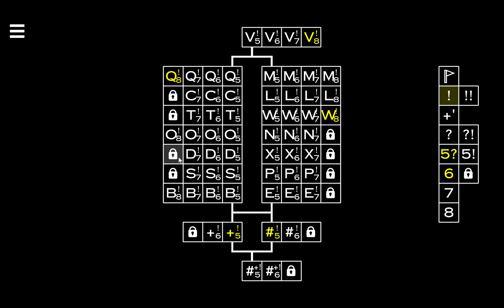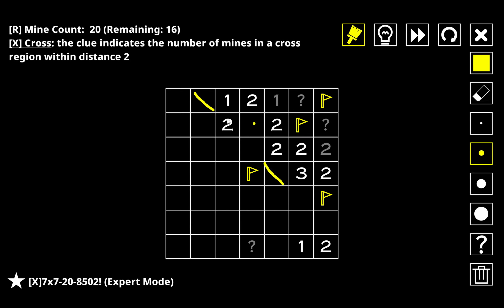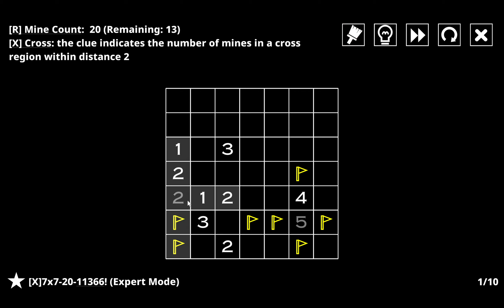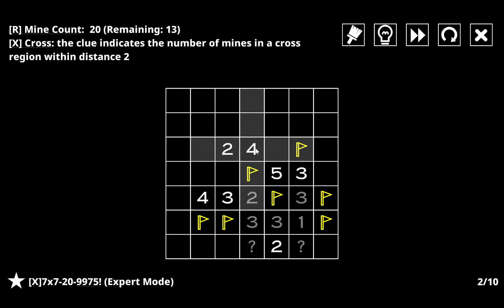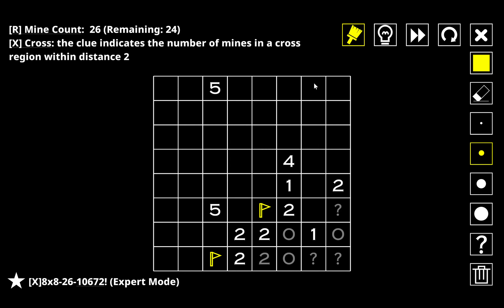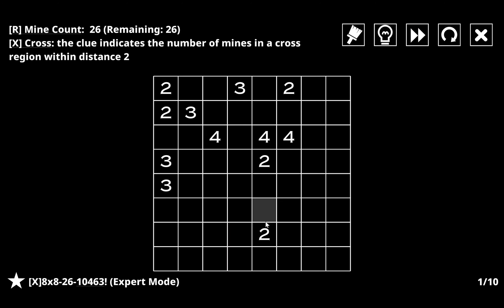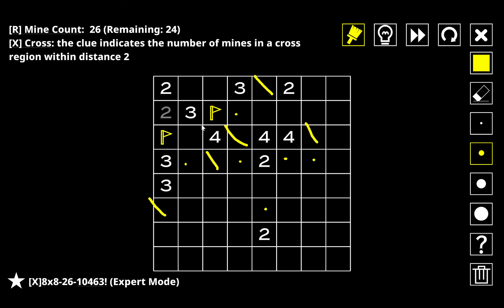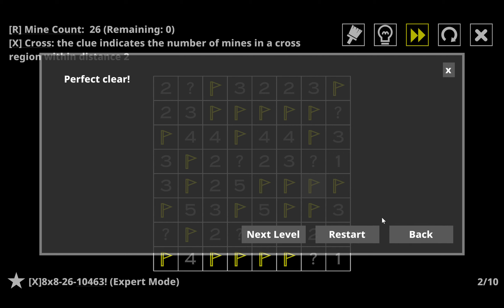Facing off against my arch-nemesis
Hey all! In this video, I play through what might be my worst variant: Cross! Oh yeah, I'm back in 14 Minesweeper Variants 1. Anyways, I've put the link below to purchase the game, so I hope y'all enjoy the video and have a great day!

Steam Purchase Link: